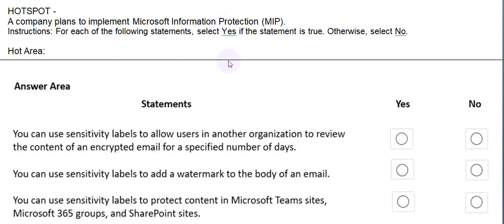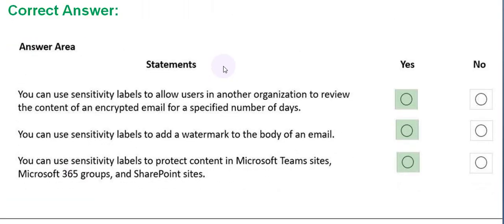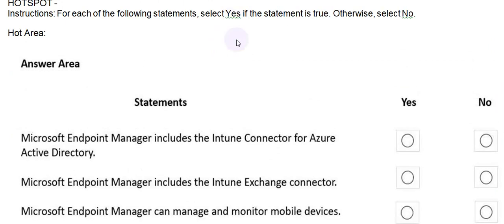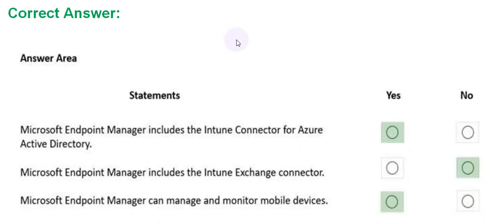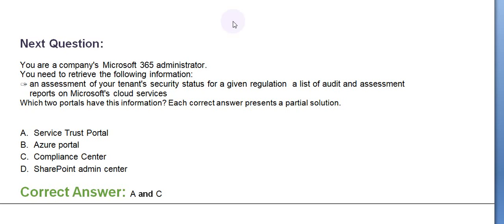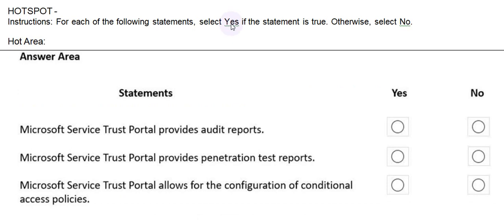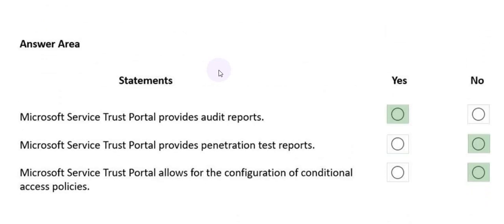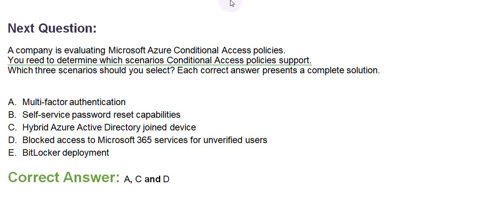Part#1-MS-900: Microsoft 365 Fundamentals -Questions and Answers